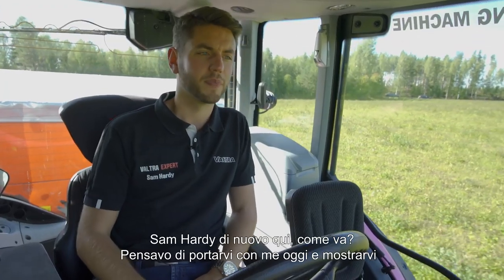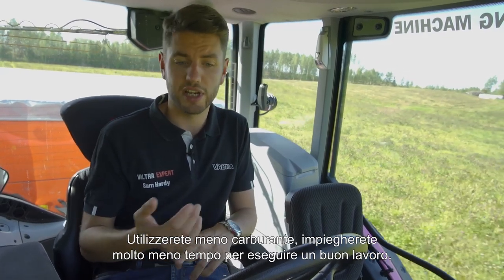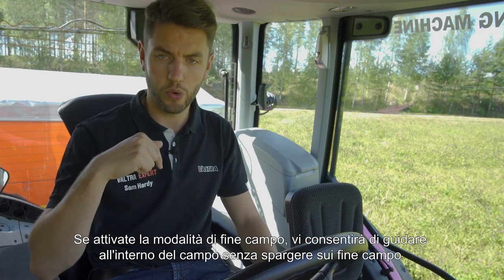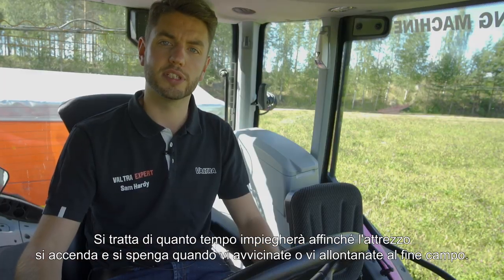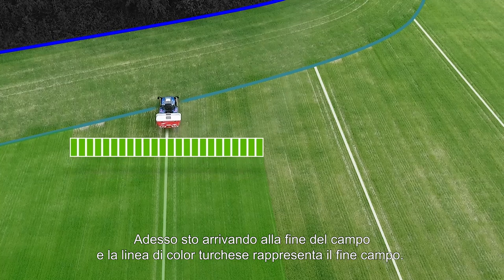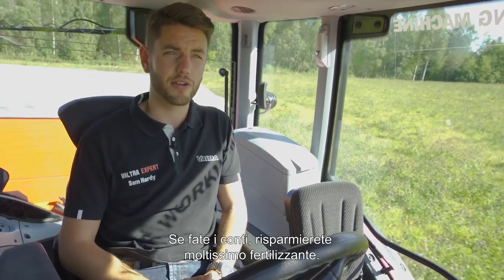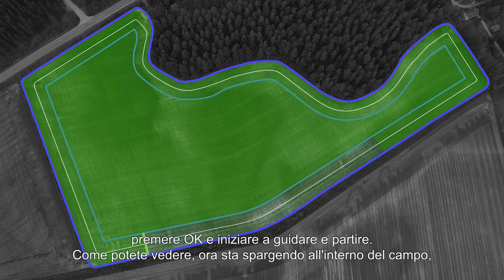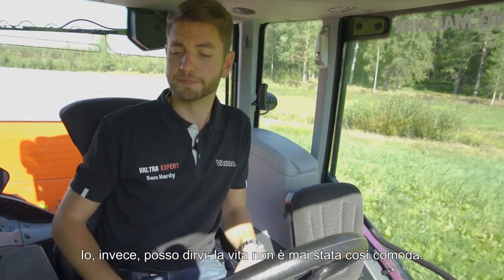Section Control - Valtra Smart Farming (subtitled in Italian)